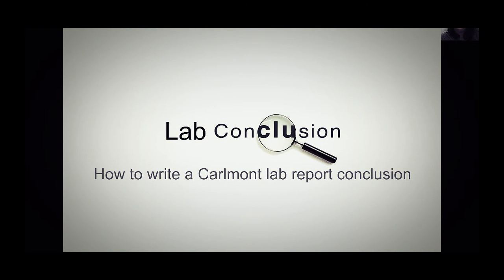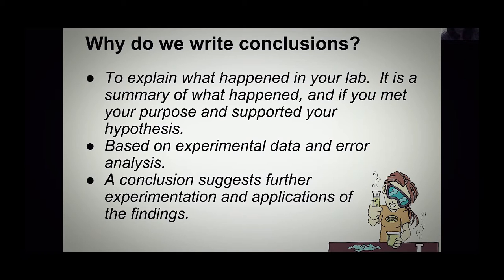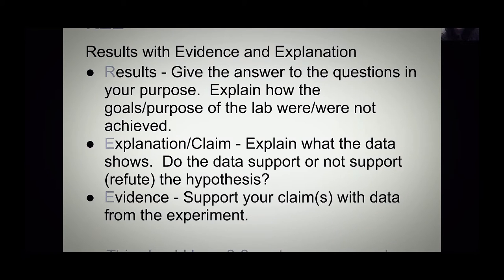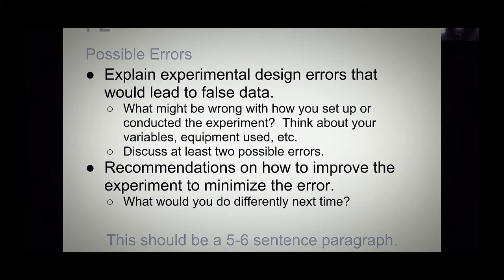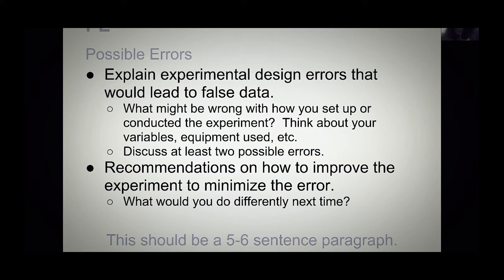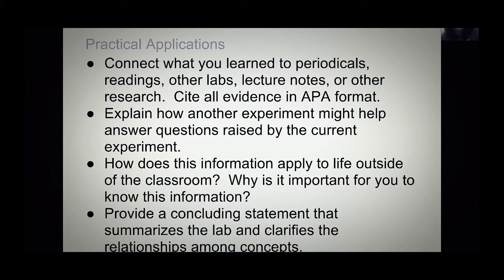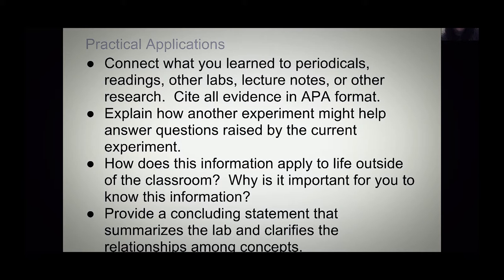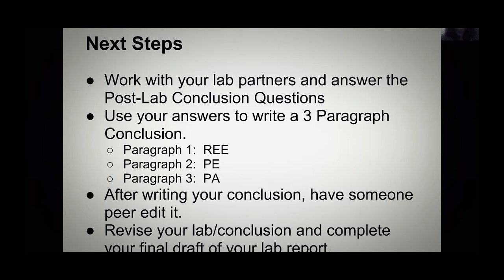How to Write a Carlmont Science Lab Report REE PE PA Conclusion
How To Watch Free HD Movies And TV Shows Using TVPortal
All New HTC One (M8) vs Apple iPhone 5s - Full Comparison
2015 Top 10 Smartphones
iPhone 6, iPhone 5, Android, google
Comprendre le prix Nobel de physique 2015 en 15 minutes